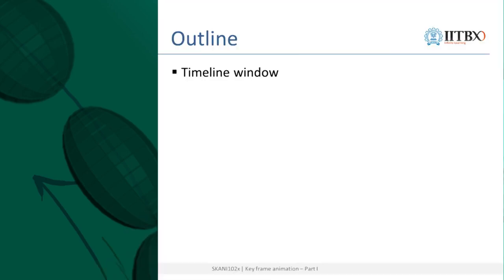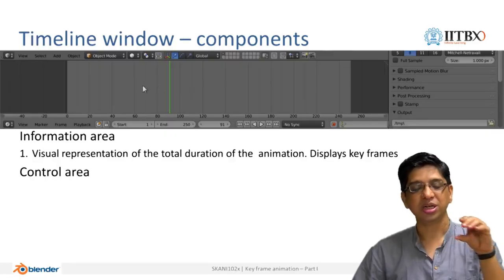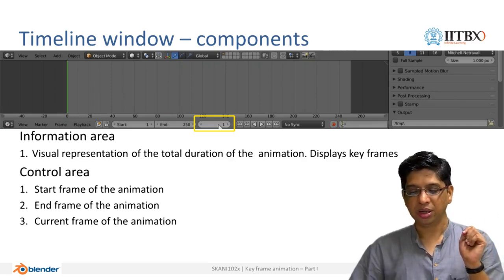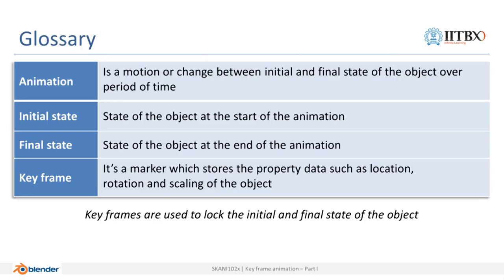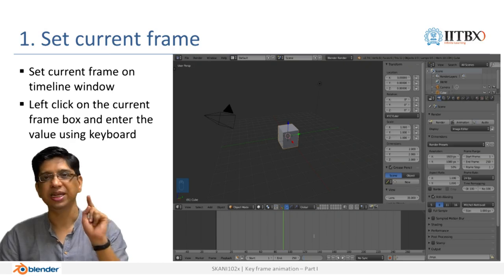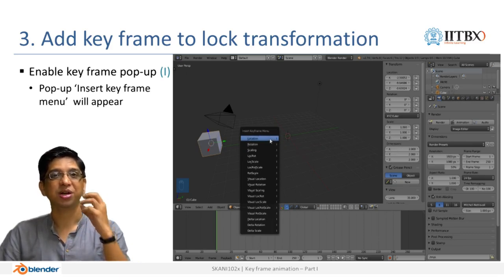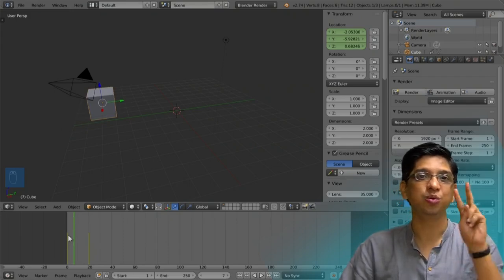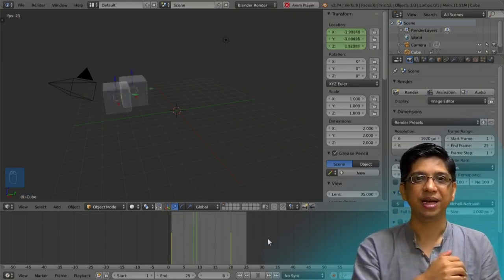Blender Tutorial for Beginners